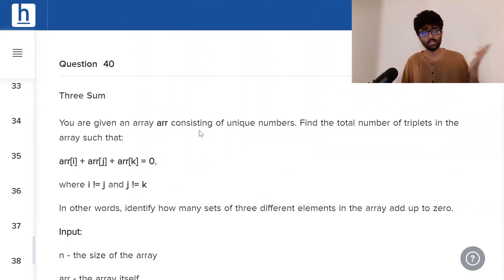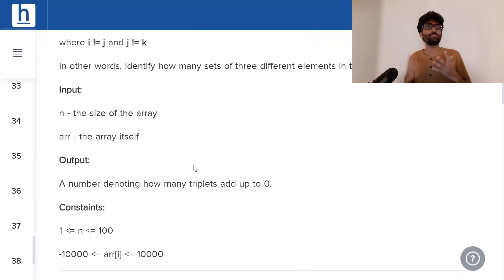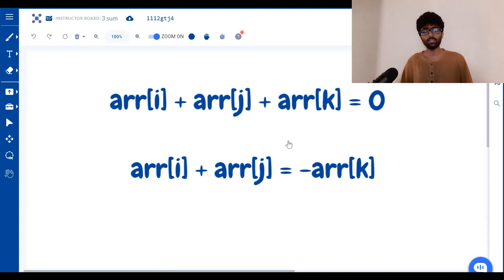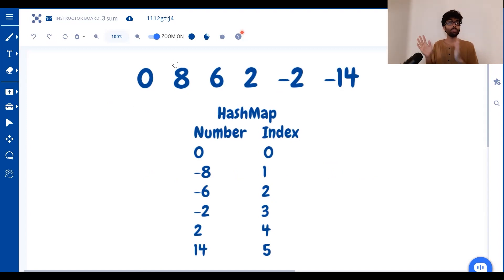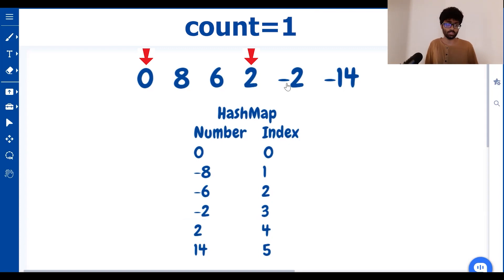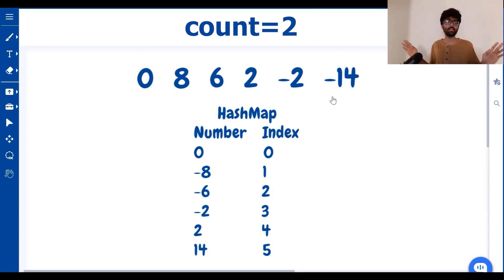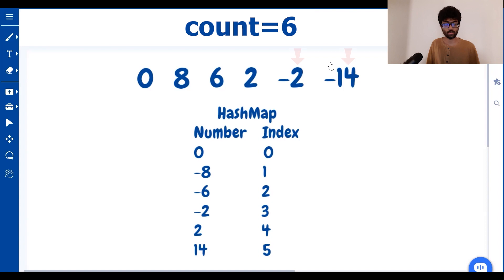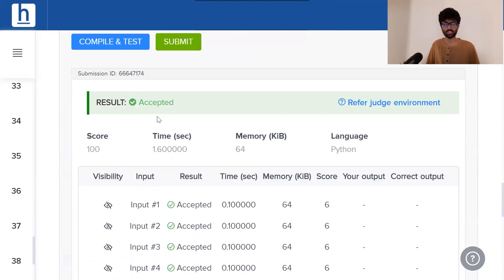Three Sum - Asked in Google, Microsoft, Apple, Facebook, Oracle, Uber AND Salesforce!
This time on Codexplained, we're going to be tackling the coding problem, "Three sum". Much like your coding skills, the problems are upgrading as well. Remember, sometimes it takes THREE to tango!

TIMESTAMPS
0:00 - Introduction
0:17 - Problem Explanation
1:15 - Hint Time!
2:25 - Solution
4:40 - Code